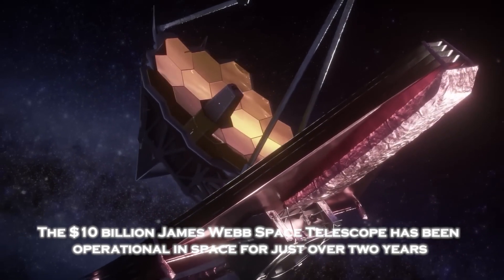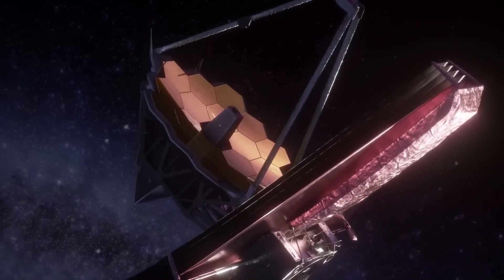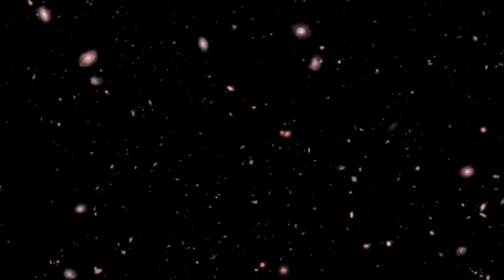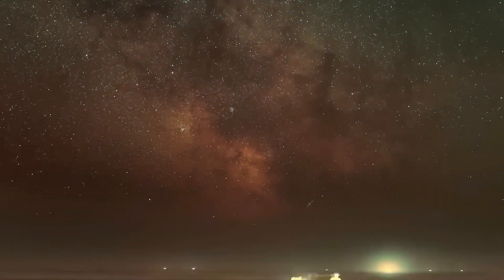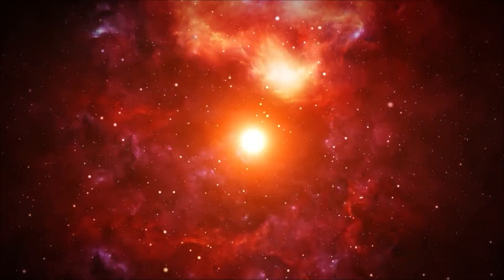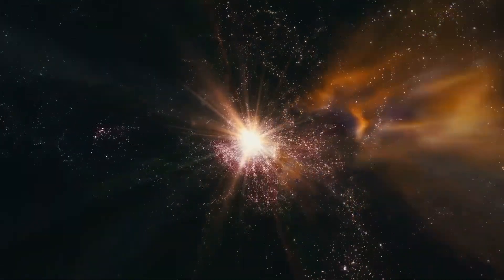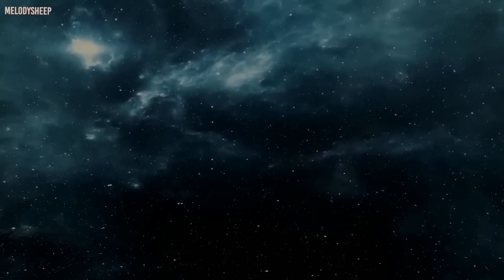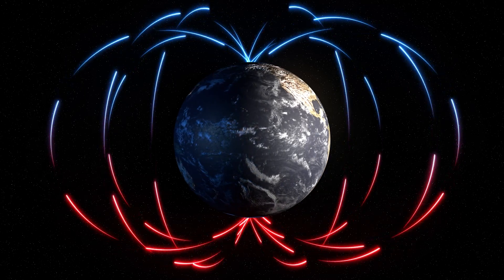James Webb Telescope Just Spotted 900 Billion Disappearing Stars